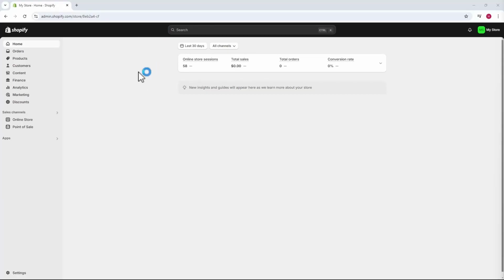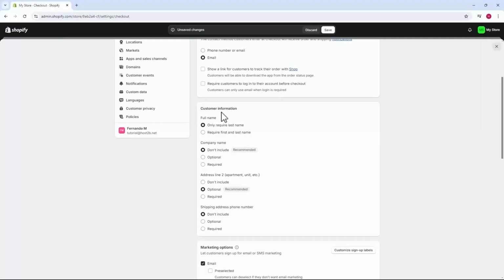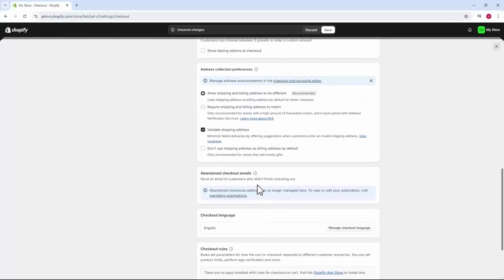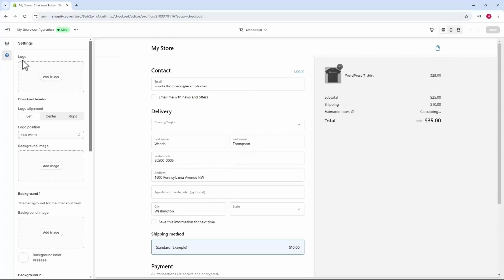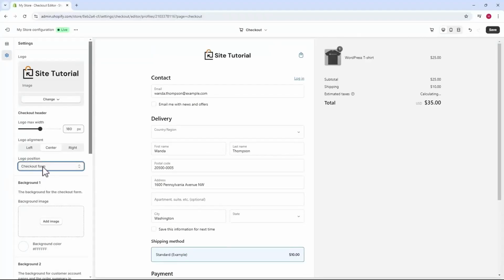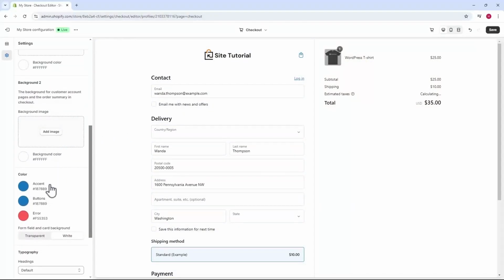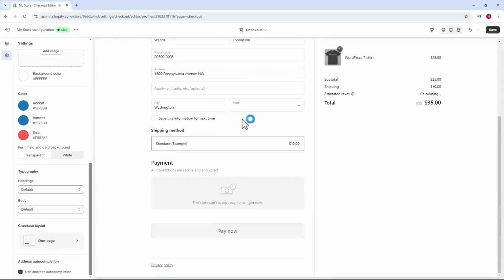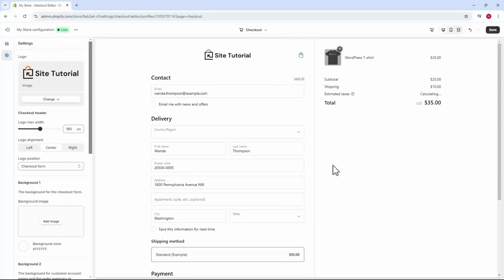How To Customize Checkout Page in Shopify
Learn How To Customize Checkout Page in Shopify easily and in just a few minutes